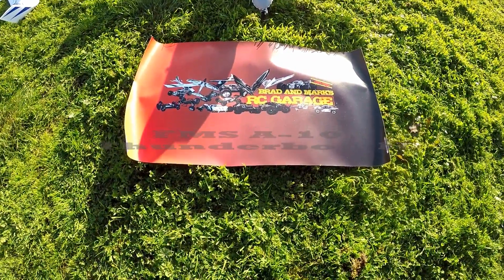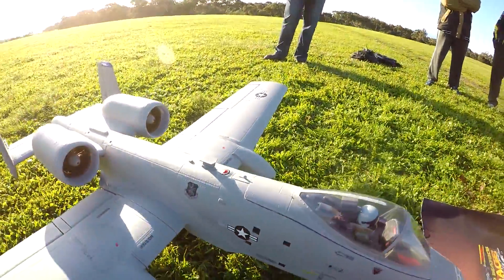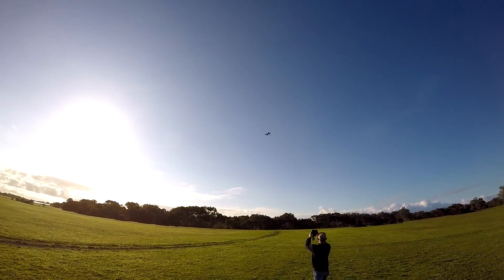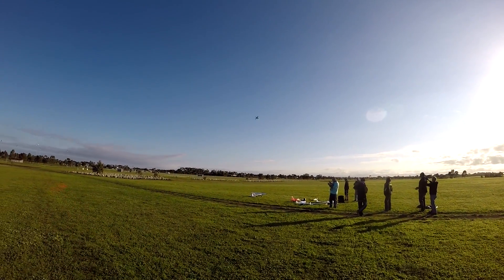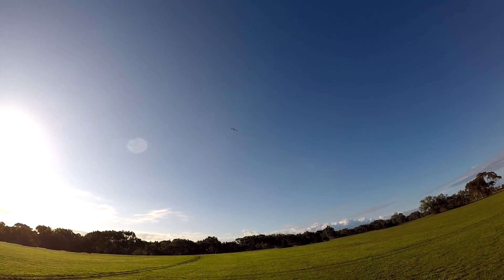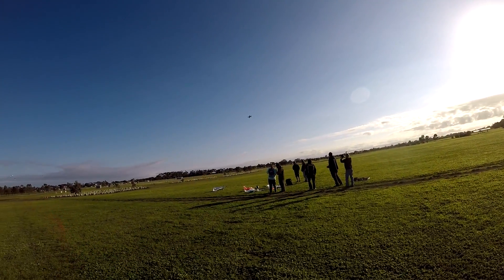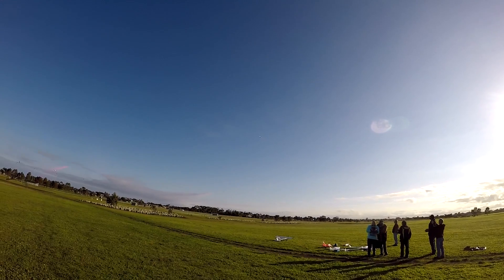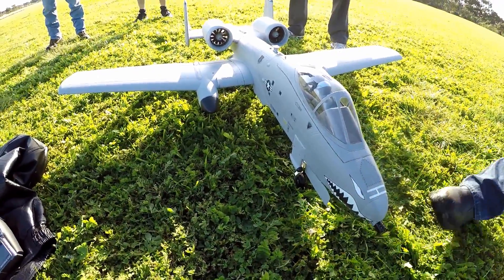FMS A-10 Thunderbolt 2 Maiden Flight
Here is the first flight of the A-10 Thunderbolt 2.
Thank you Waqar for flying and thank you to Western Hobbies.
This gorgeous jet is powered by 2 x 70mm, 12 blade EDF's, and powerful Predator 70amp esc, running on 6s lipo.
Watch for our 111 mph high speed pass.